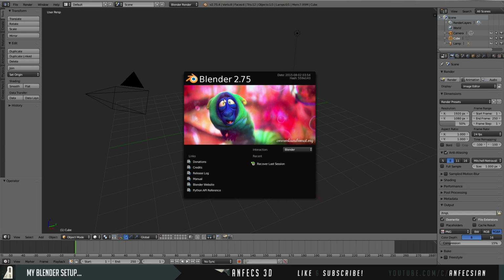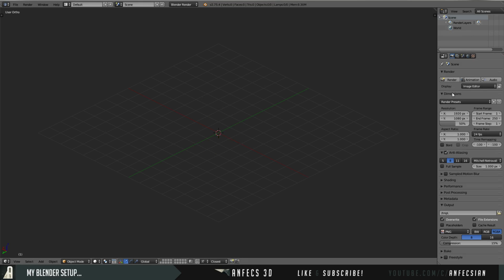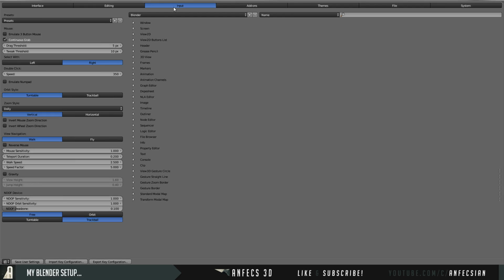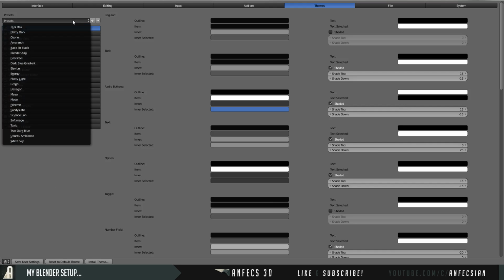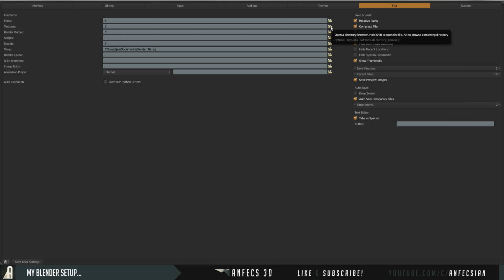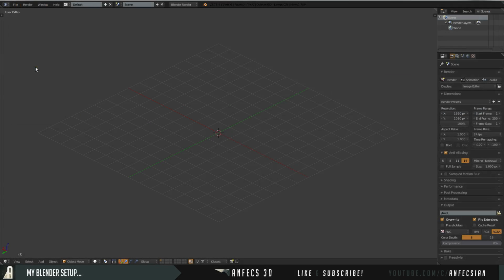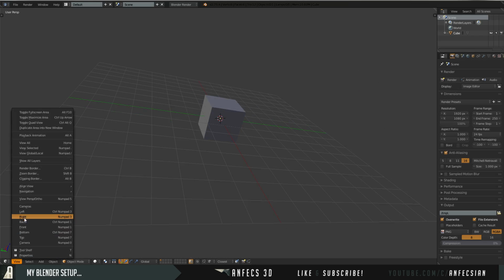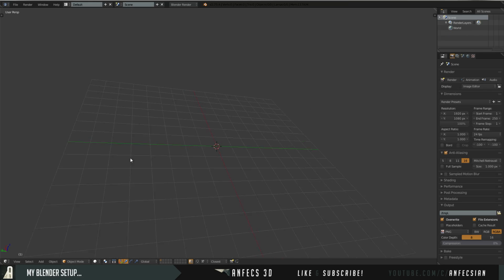Blender - My Setup...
This is how I like to configure Blender, useful or not it's there for the curious...